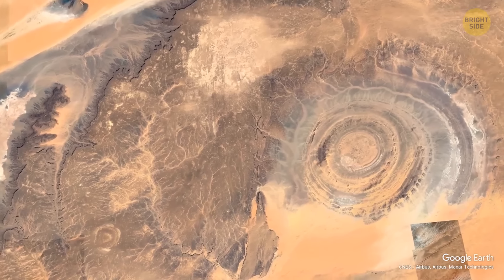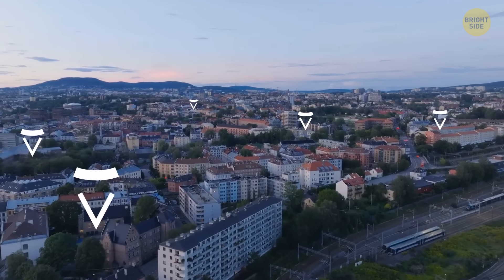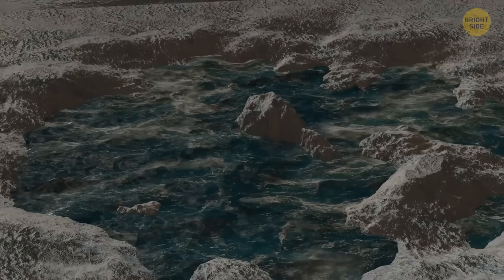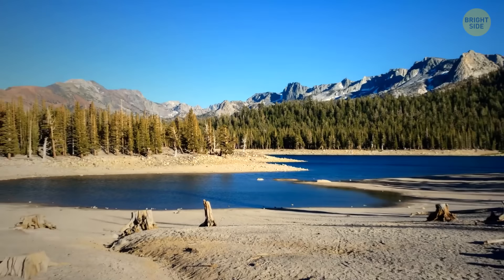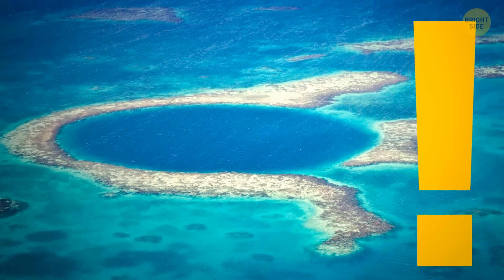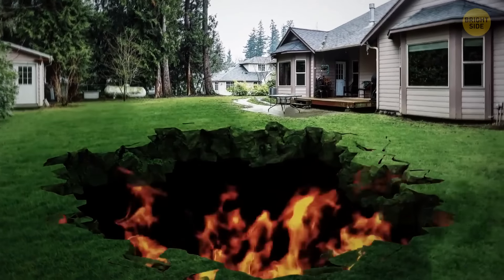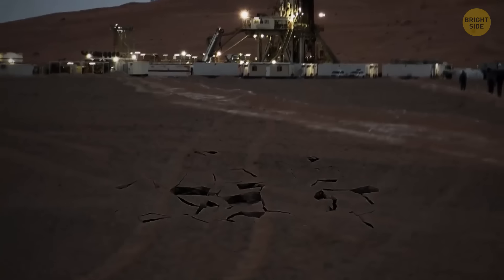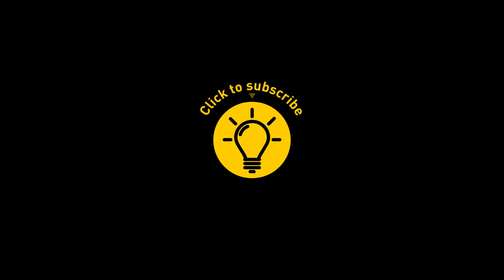12 Unexplainable Places on Earth You Won't Dare to Visit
Ready for a wild ride? 🌍 We've got something that'll have you on the edge of your seat – a video showcasing the most unexplainable places on Earth that'll make you think twice about packing your bags! From spots where lightning strikes non-stop to places where even dipping your toe in the water is a risky business, we're diving into the mysterious and downright creepy. Seriously, whether you're into adrenaline-pumping adventures or just love a good scare, you won't want to miss this exploration of Earth's weirdest and wildest locales. So, grab your popcorn and buckle up for a journey you won't soon forget! 🔥💧👻